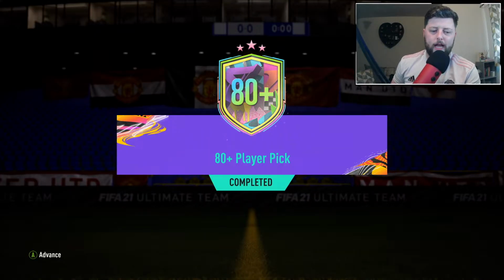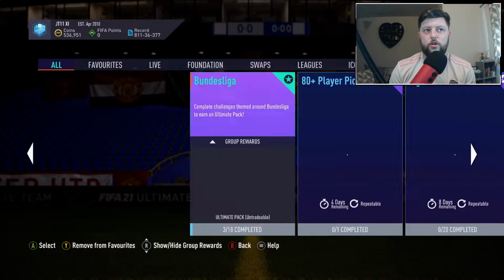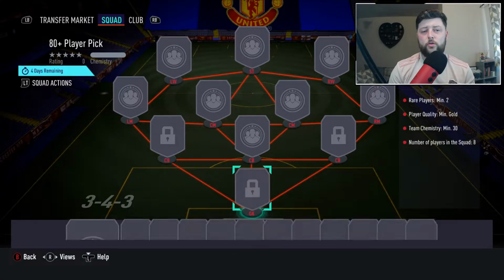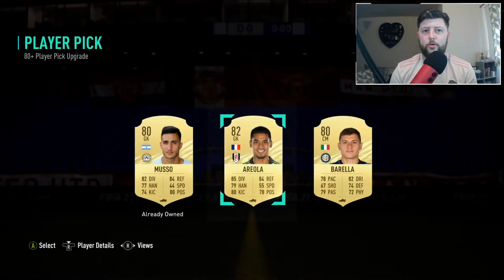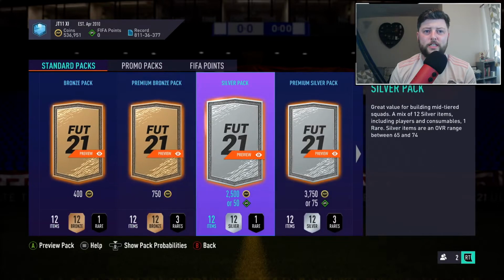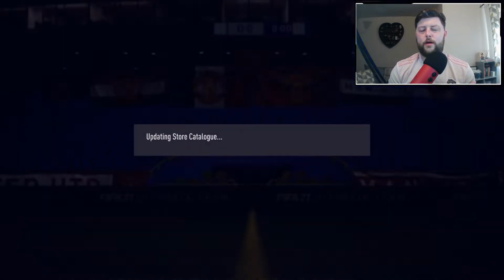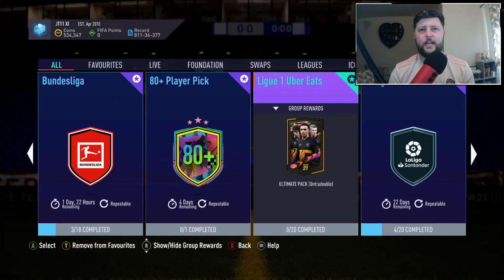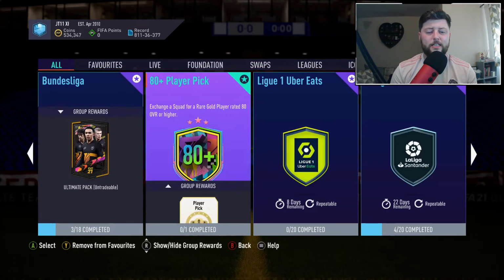ARE THE 80+ PLAYER PICKS WORTH IT? 🤔 FIFA 21 ULTIMATE TEAM